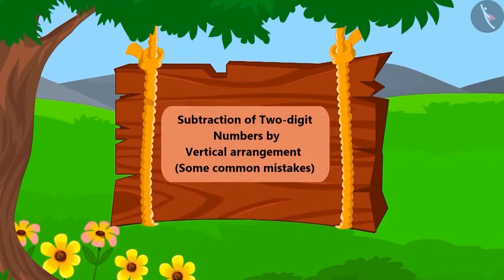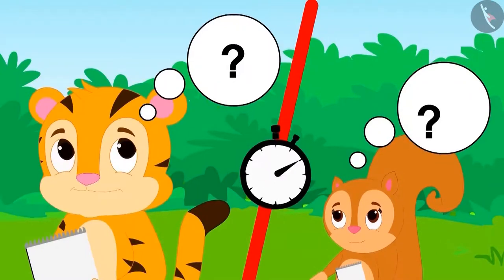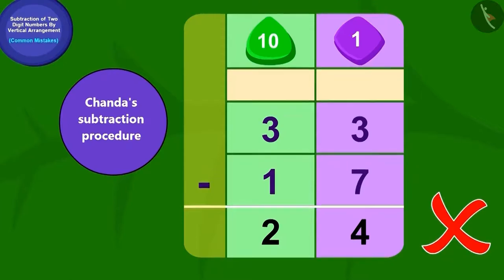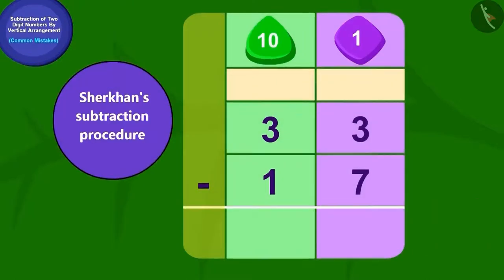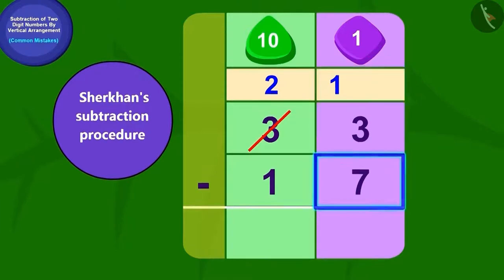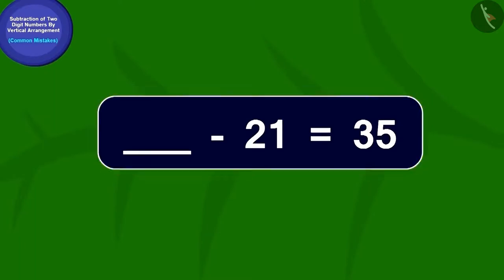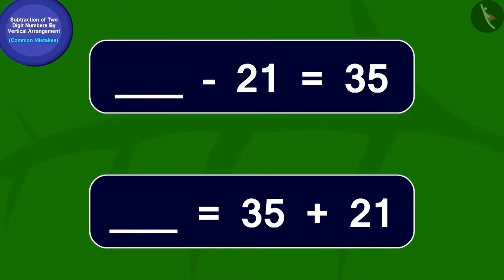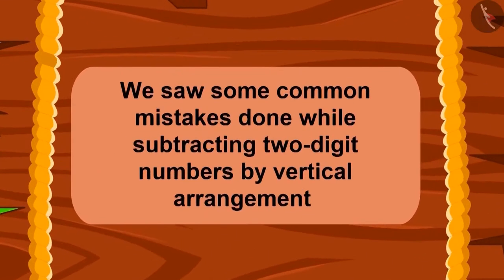Class 3 Maths Chapter 6 Fun with Give and Take (Part 6) cbse ncert